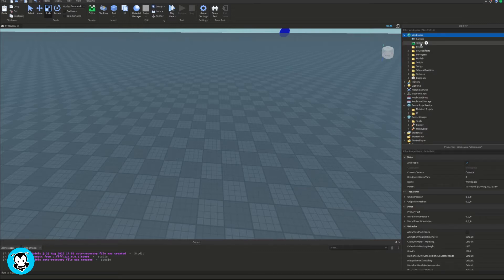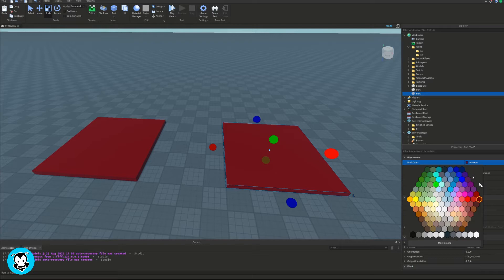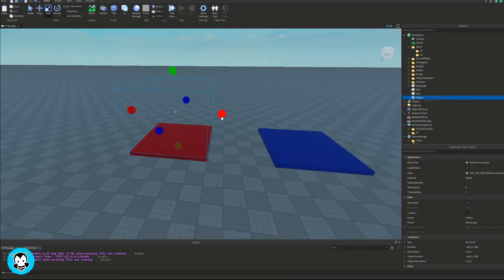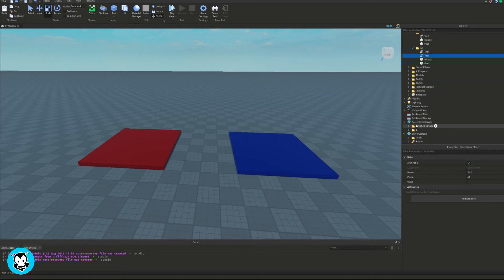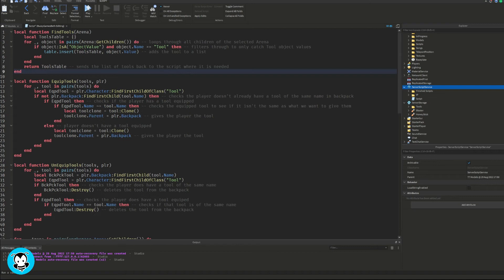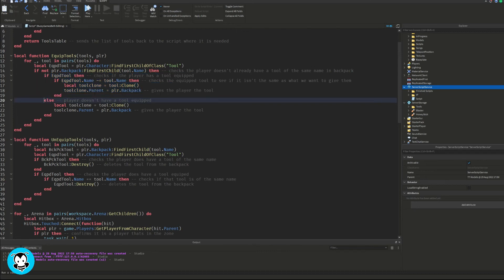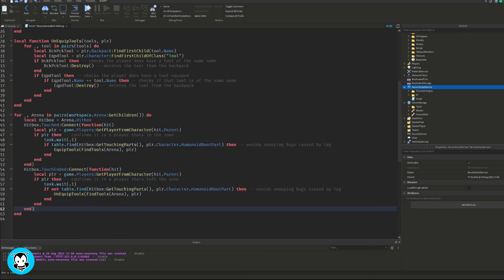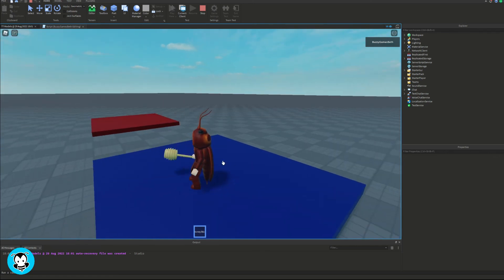How to Create Areas That Make You Equip Tools on Touch | Roblox Studio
Hiya developers! Watch this video to learn how to step by step make players equip tools when the touch a part and unequip it when they are no longer touching it for your game using Roblox Studio!